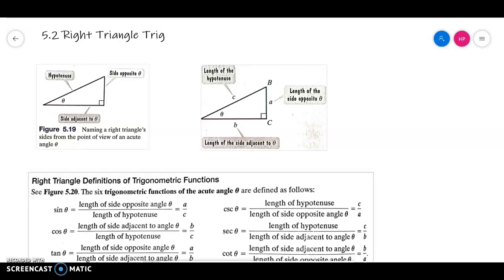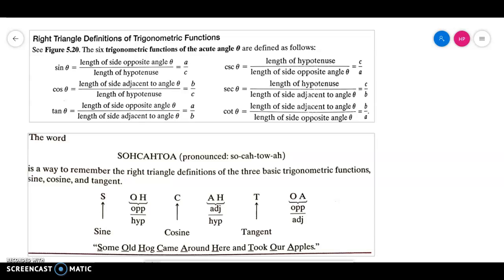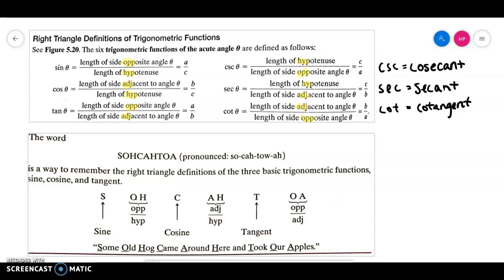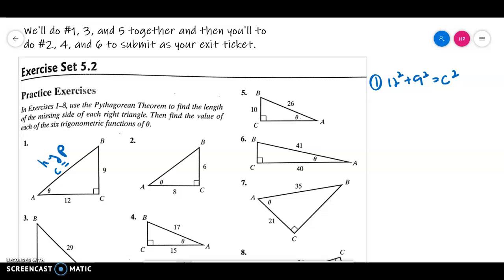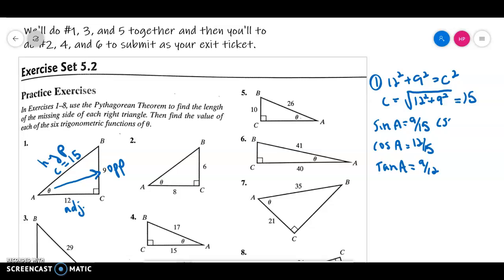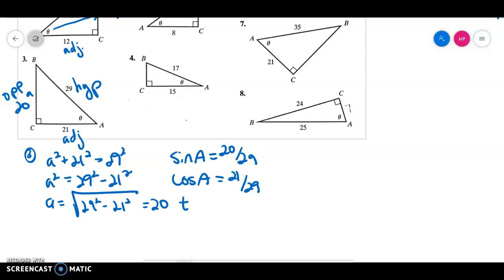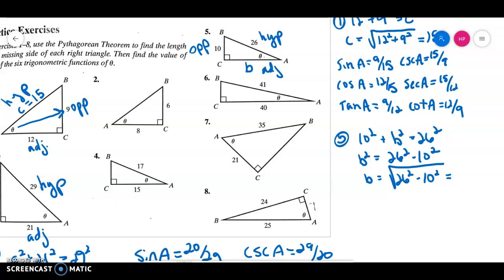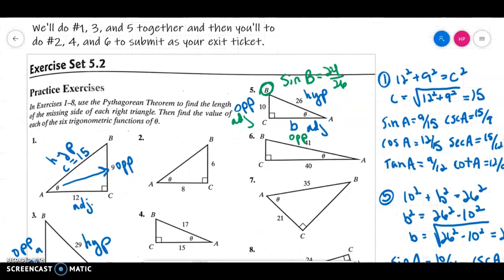5.2 Notes Day 1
SOHCAHTOA and Pythagorean Theorem